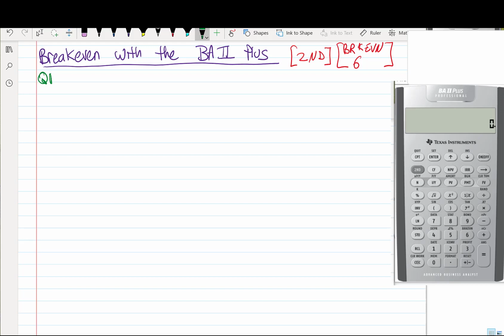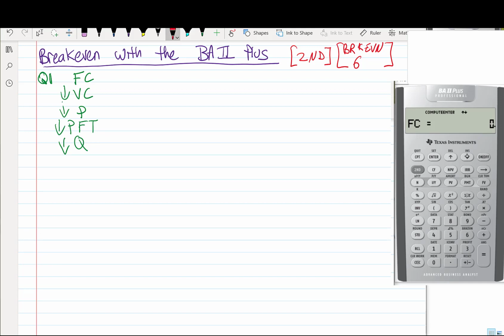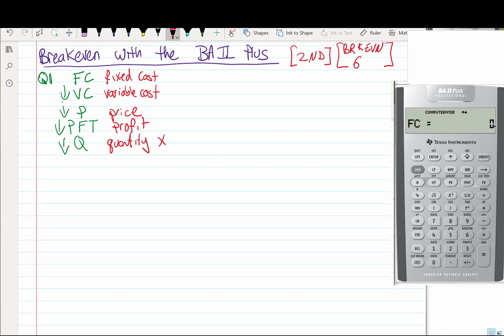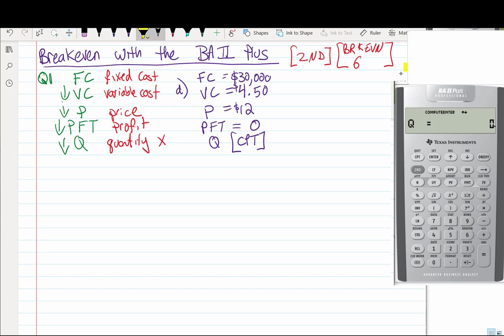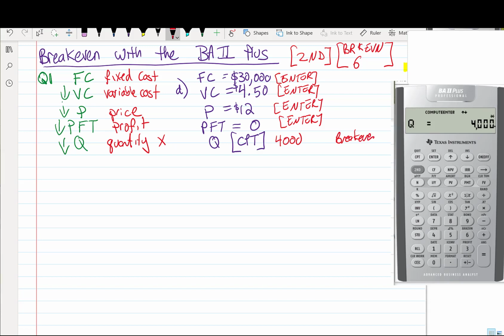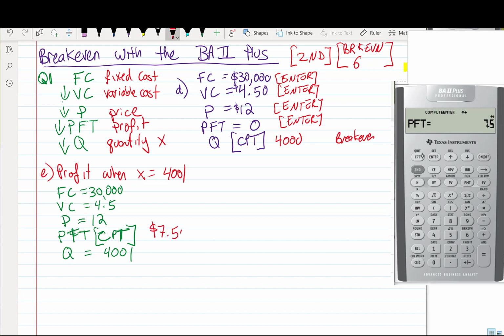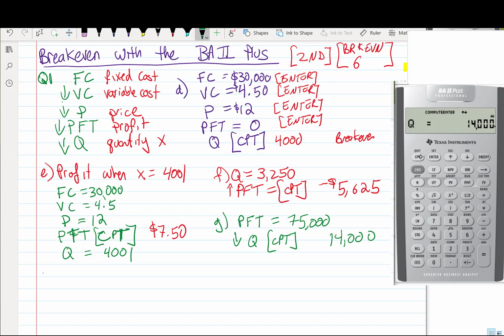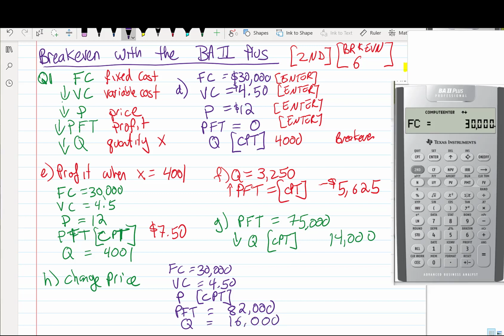Using the BAII Plus for Breakeven Analysis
Business Math Lesson 6: Breakeven, part 7:  Calculator time!